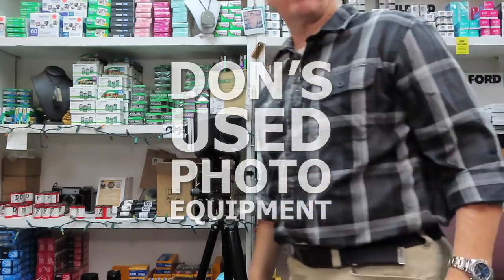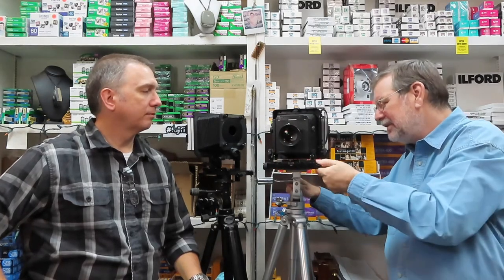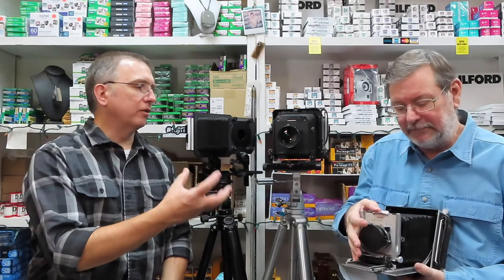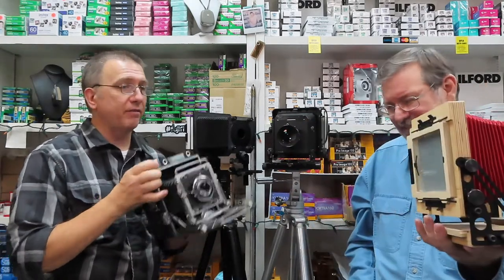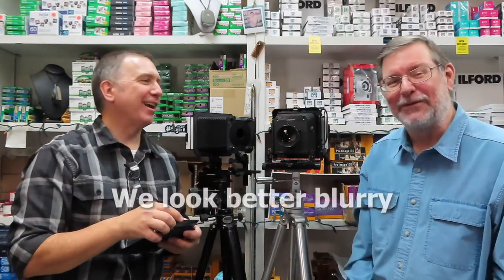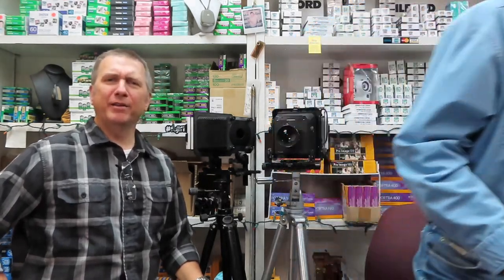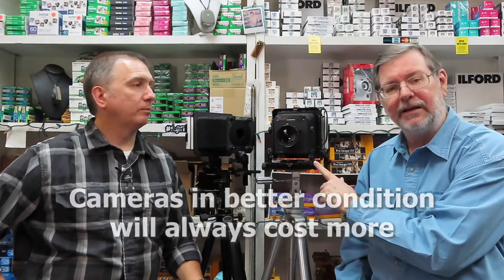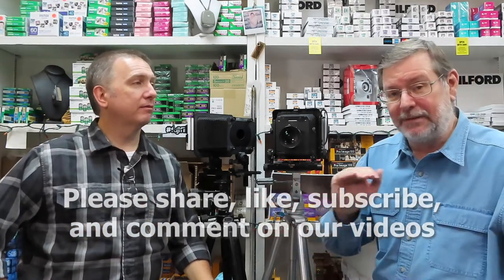Large Format Photography 4x5 Field Camera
Large format photographer Mr. Holga and large format camera retailer Todd Puckett of Don's Used Photo Equipment in Dallas, Texas discuss large format photography field camera and cameras. They talk about Linhof field camera, Speed Graphic field camera, Intrepid 4x5 camera, Toyo field camera, 4x5 field cameras, 4x5 sheet film holders, large format tripods, 4x5 sheet film, Ilford Photo, Film Photography Project, Begger film, Jason Lane dry mount glass plates, and much more.

Mr. Holga